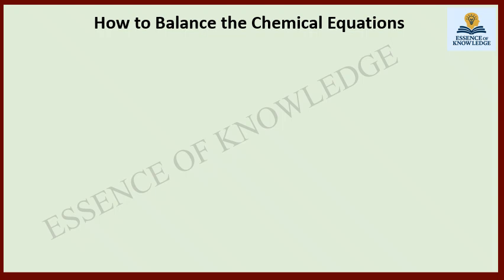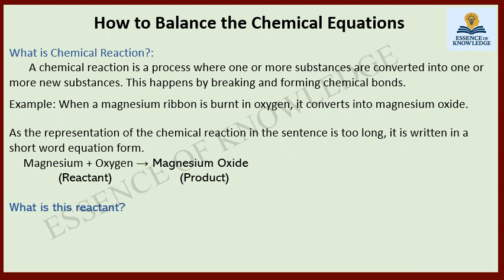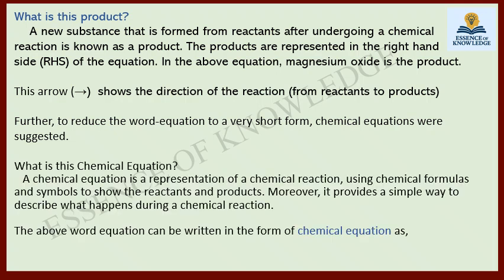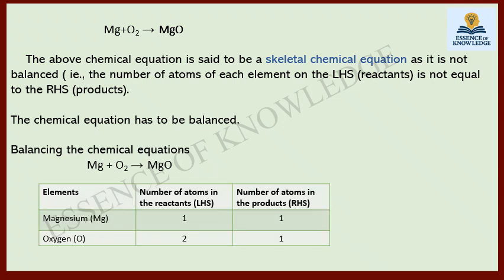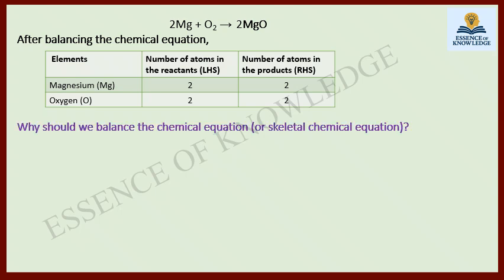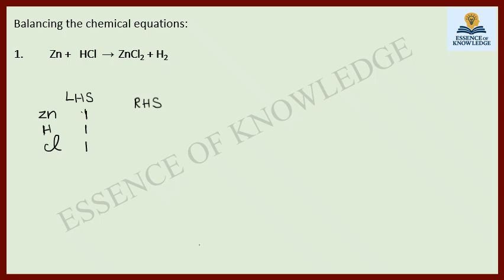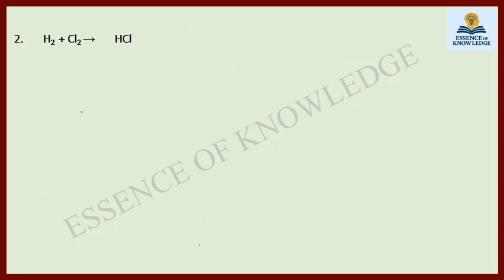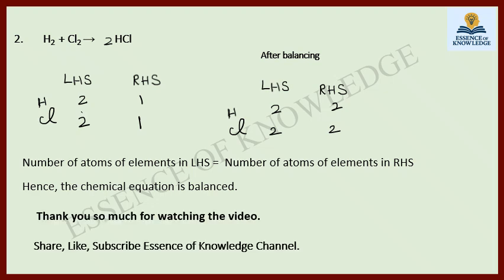Class 9, Class 10 - Balancing the Chemical equations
Chemical reactions, chemical equations, how to balance the chemical equations, why to balance the chemical equations, skeletal equation